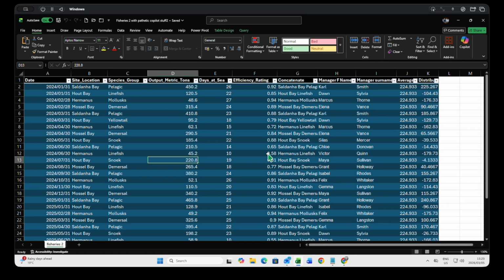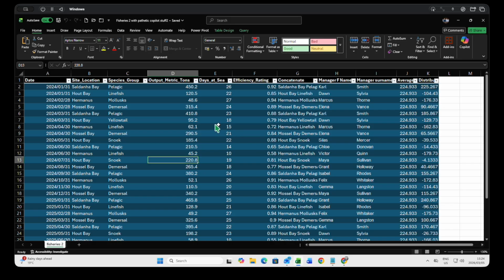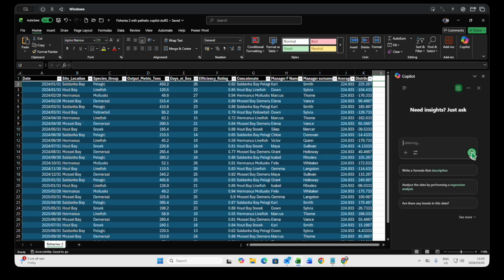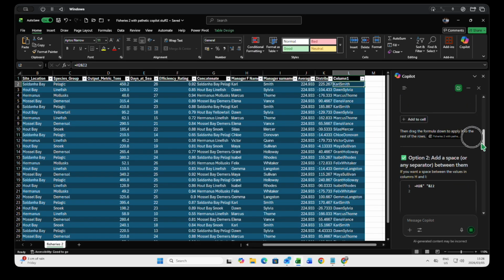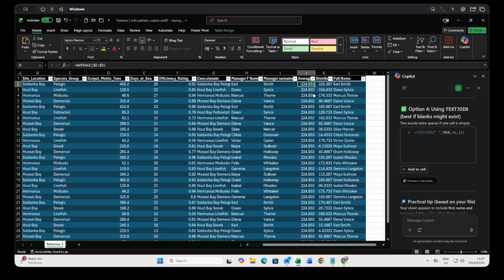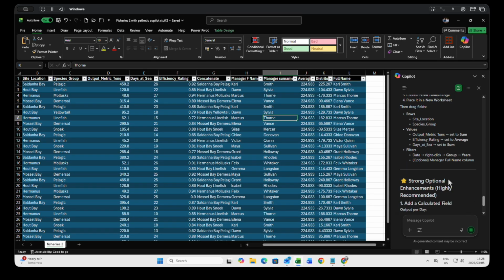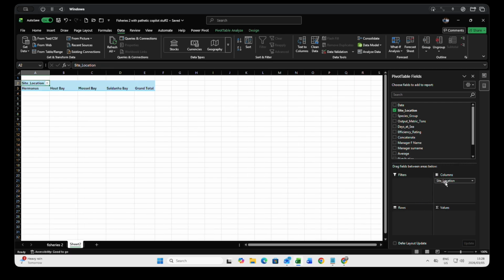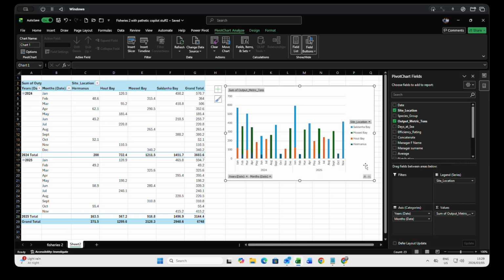COPILOT EXCEL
Many people are very frustrated with copilot and the ways in which it has changed so radically from week to week since about two years ago. This video helps you to see what is no longer available in excel, but how one works around that. In this video we look at a fisheries company and the tonnage that they catch around the South African Coast. This particular video shows exactly how to generate a pivot table using the “analyze data” tool. It also shows you how to concatenate columns using copilot as well as adding certain formulae, making sure that you include absolute references.
Remember that copilot has its own little dictation tool, so one can actually dictate to copilot exactly what you want it to do the following features, however, must be in place before you instruct copilot what to do:
Firstly, the table must be formatted as a table. This is critical. This way if you say “column D” it will only perform the function as far as the table extends and not down to the bottom.
Secondly, when you want it to perform the same function right down to the bottom of the formatted table, click your cursor in the top cell below the column header. Then you would click “insert cell” in the copilot panel and it will complete the job.